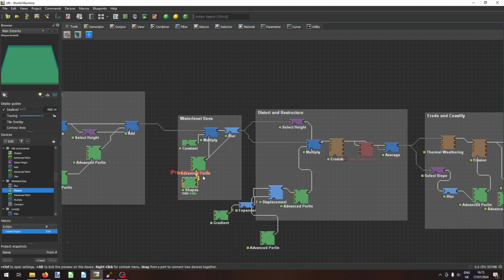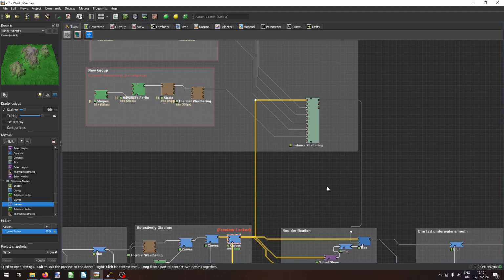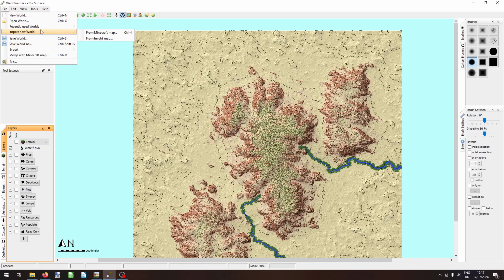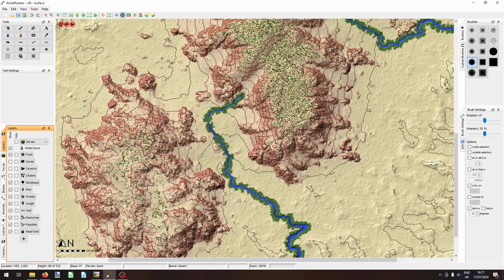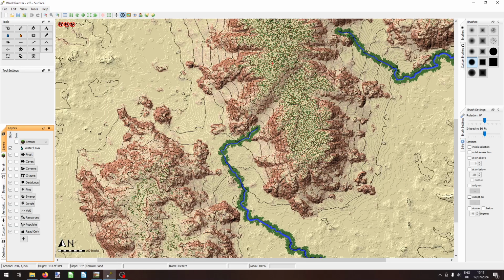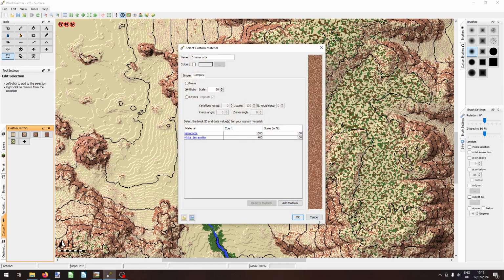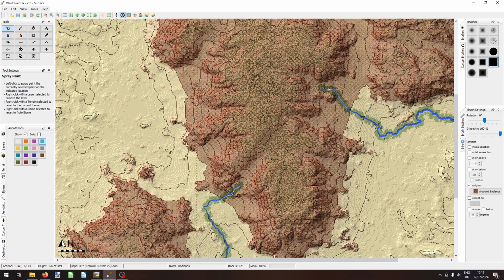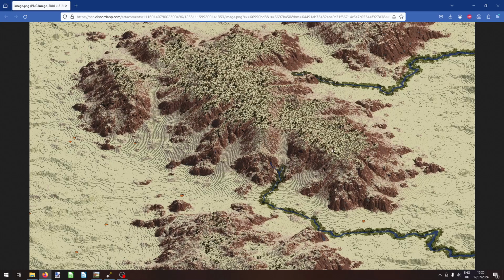WM_Template_Workflow_CF6